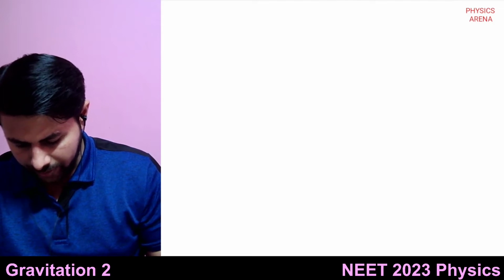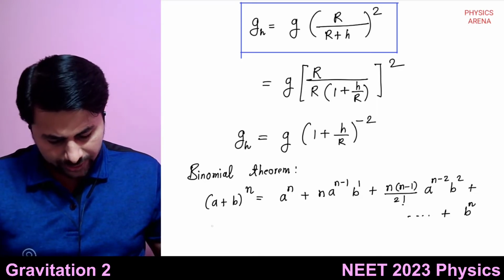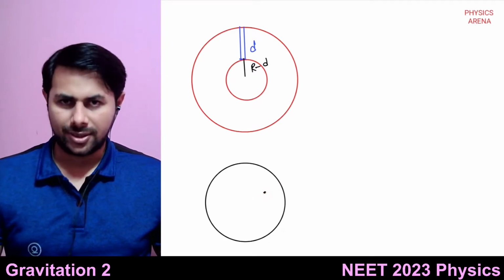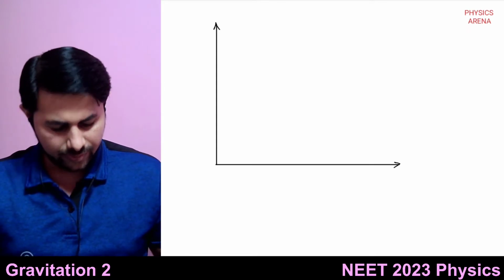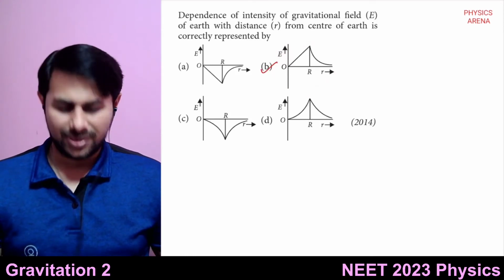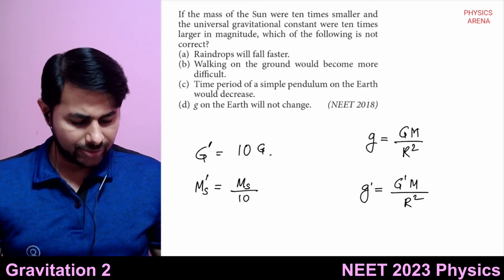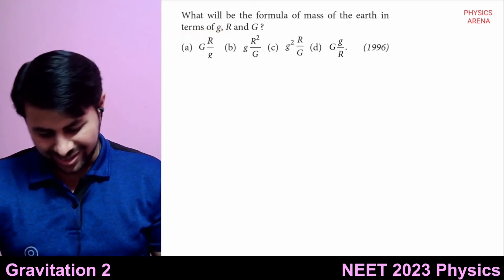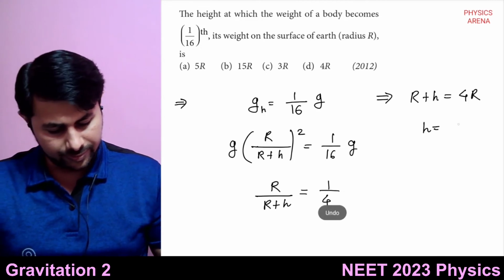NEET Physics classes in English - Gravitation part 2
In this lecture we discuss the acceleration due to gravity and it's variation with respect to height and depth. We begin with expression for acceleration due to gravity in terms of gravitational force exerted by earth on any object. Then we compare acceleration due to gravity at some height above the Earth's surface to acceleration due to gravity on Earth. After that we compare acceleration due to gravity at some depth below Earth to its value on the surface of Earth. Finally  we also discuss some previous years NEET problems based these topics.